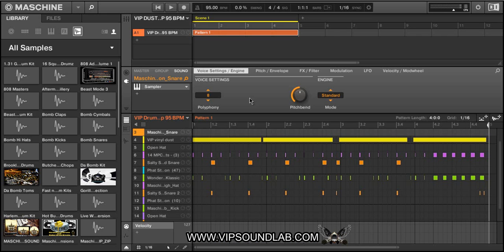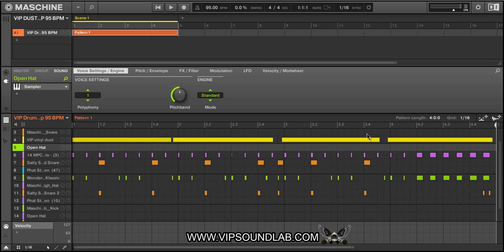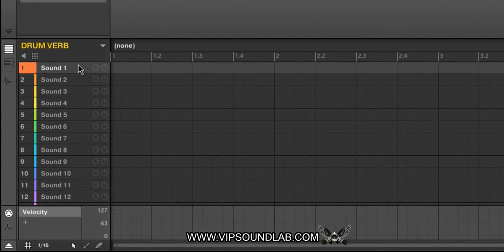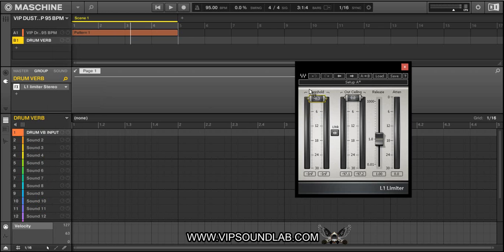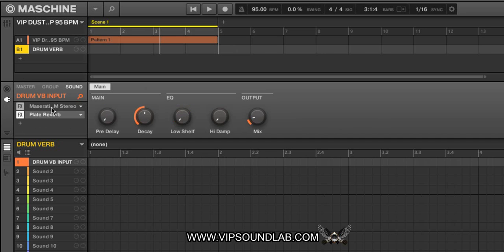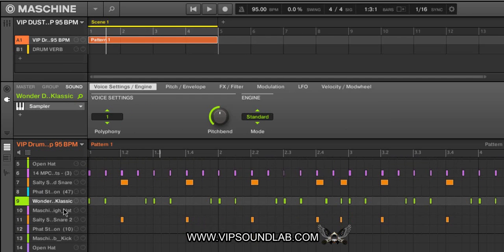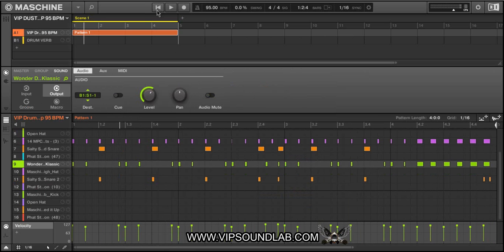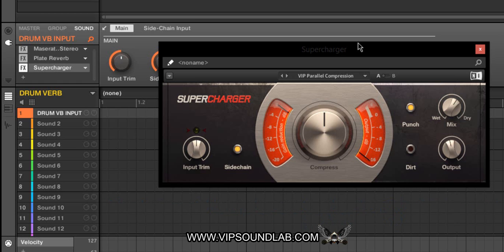New ! Maschine 2.0 Setting up FX Chains, Routing Audio and Saving FX for later use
Maschine 2 Setting up FX Chains, Routing Audio and Saving FX for later use